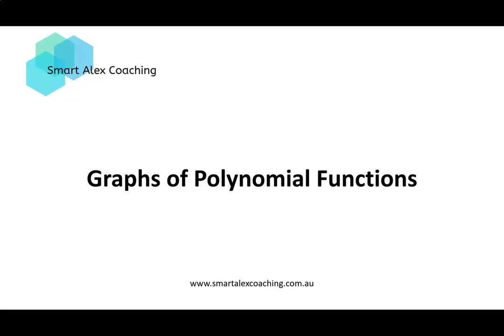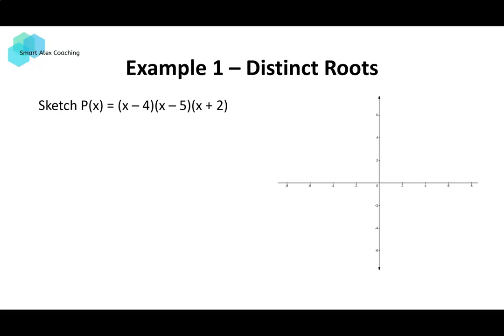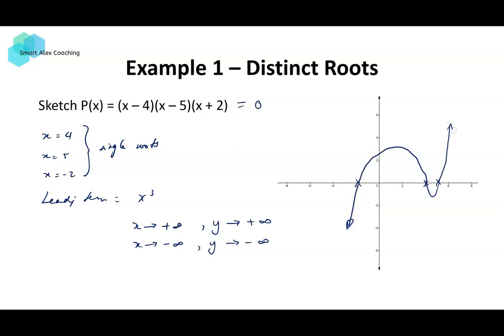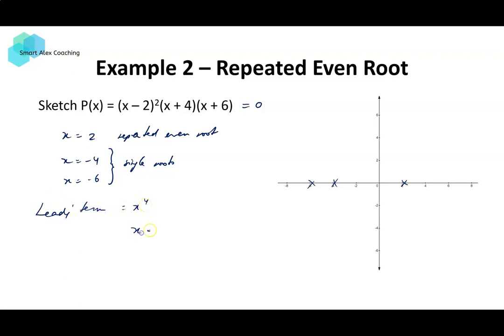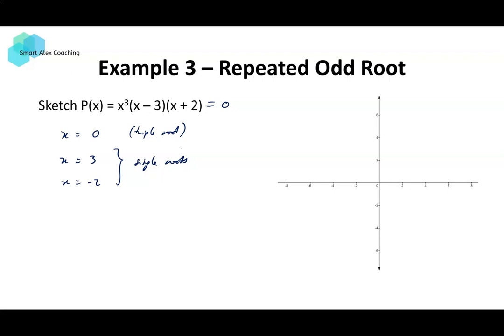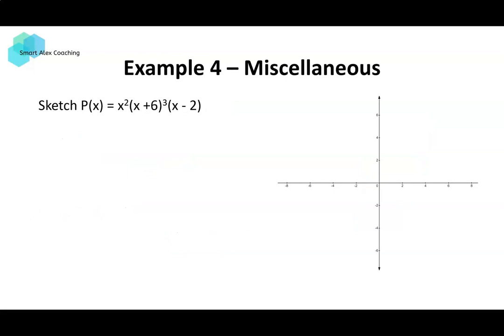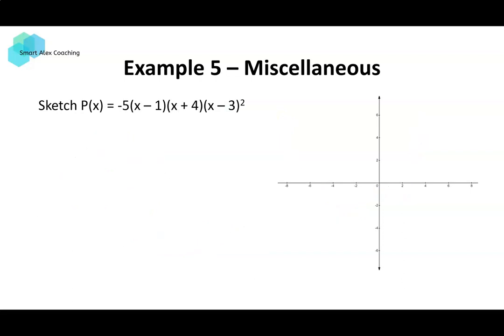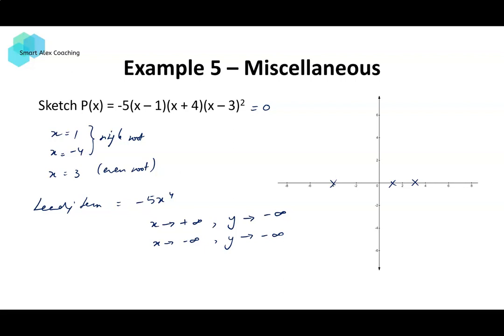Y11 Ext1 Graphing Polynomial Functions